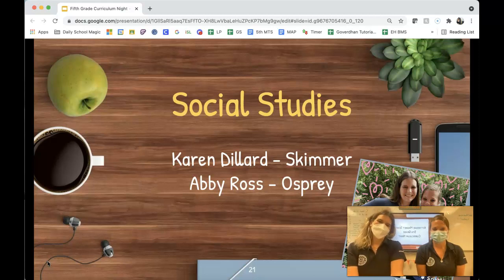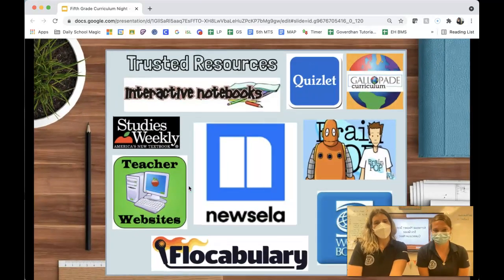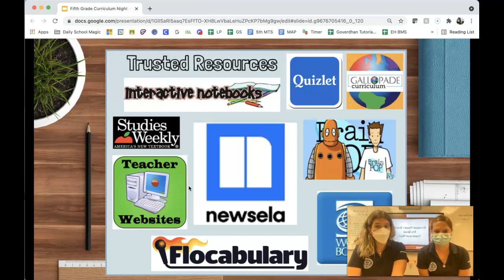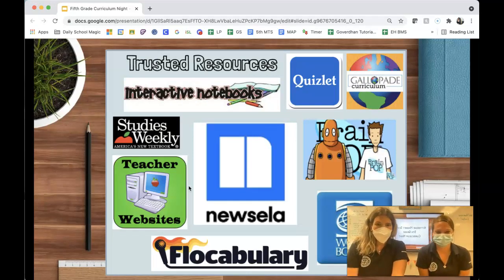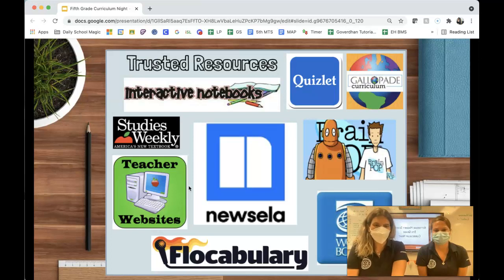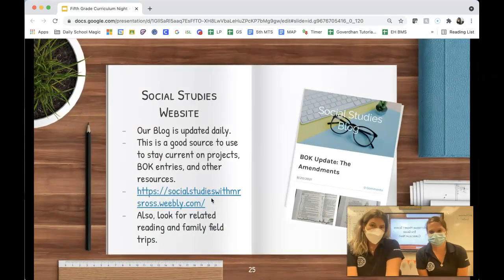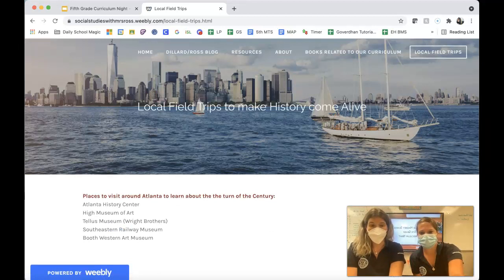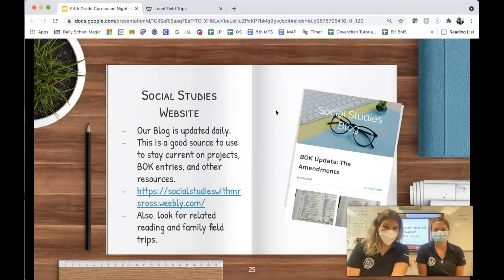KMS 5th Grade Curriculum Night SS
Hello- Welcome to 5th Grade at KMS! Below is the link to our Curriculum Night slideshow. This video discusses Slides 21-25.